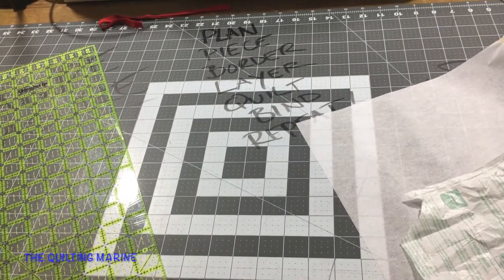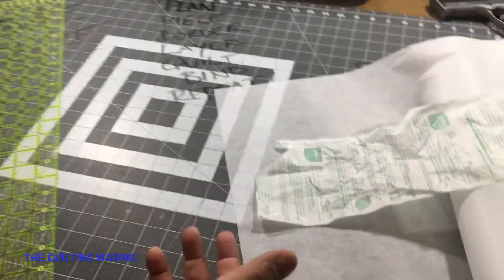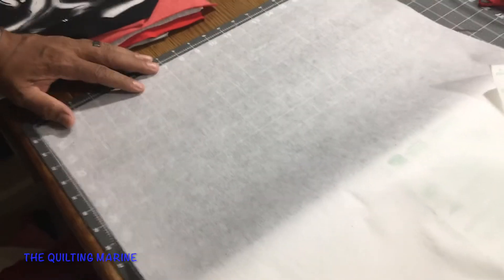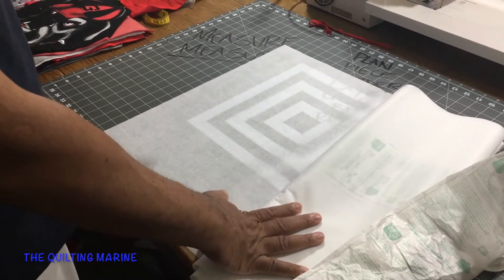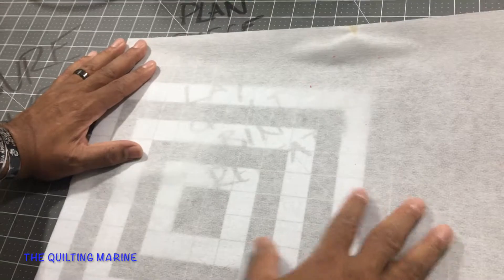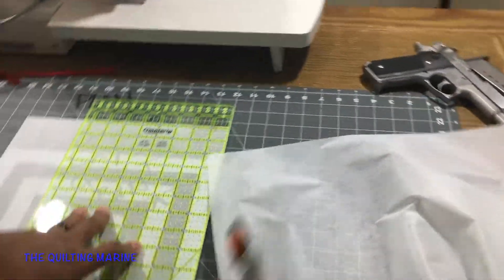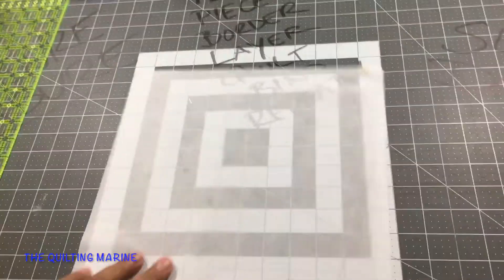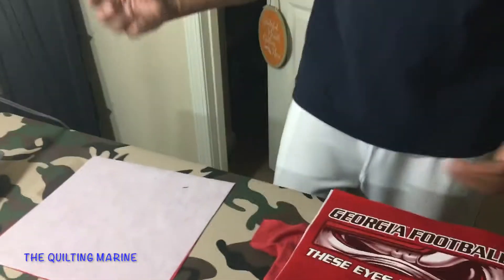THE QUILTING MARINE - How to cut your Interface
Hello everyone! This video shows you how I cut my Pellon Featherweight Interfacing/stabilizer.  Interfacing is used to stiffen up the flimsy cotton material in preparation for stitching. I go by feel when choosing the interfacing.

Pellon Fusible Interfacing
Omnigrip ruler
Fiskars 45mm Contour Rotary Cutter

or